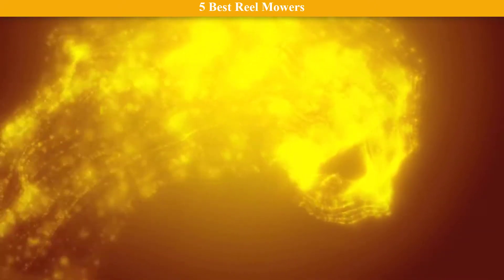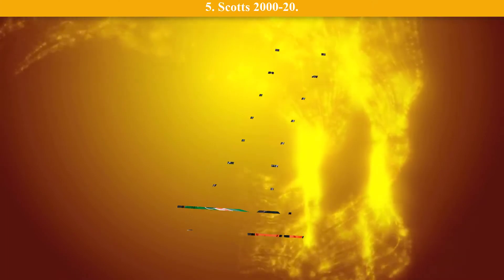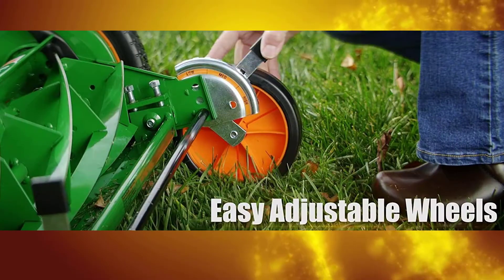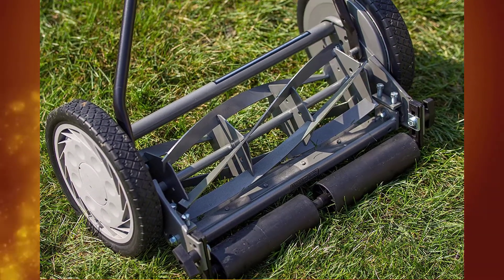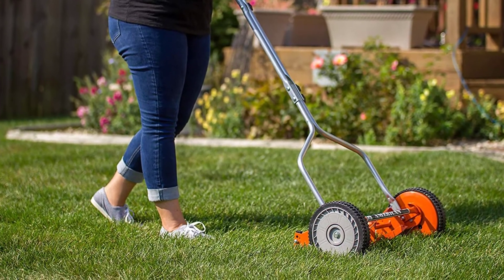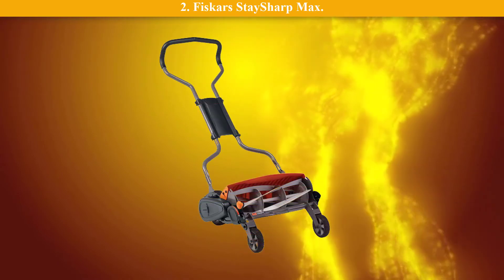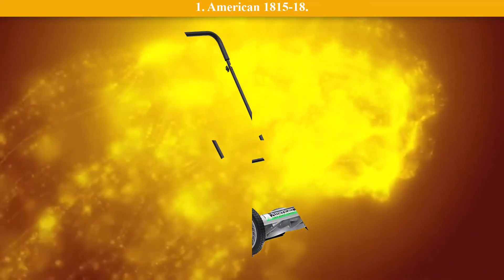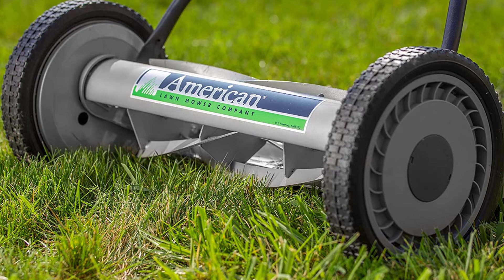Best Reel Mowers 2020 - Top 5 Reel Mower Review.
Best Reel Mowers Review. In this video, we share top 5 Best Reel Mower on the market.

1. American Lawn Mower 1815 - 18✅ ✓
2. Fiskars 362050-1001 StaySharp Max Reel Mower ✅ ✓
3. American Lawn Mower Company 1204-14 ✅ ✓
4. Great States 415-16 ✅ ✓
5. Scotts Outdoor Power Tools 2000-20 ✅ ✓

Are you looking for the Best Reel Mowers? We analyzed consumer reviews to find top rated Reel Mowers. In this video, we review Top 5 Best Reel Mower on the market.